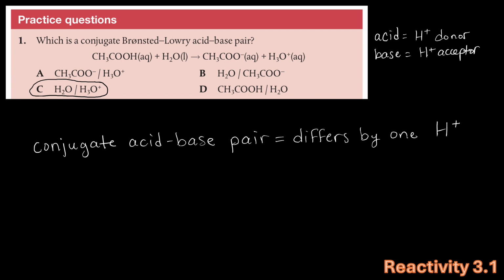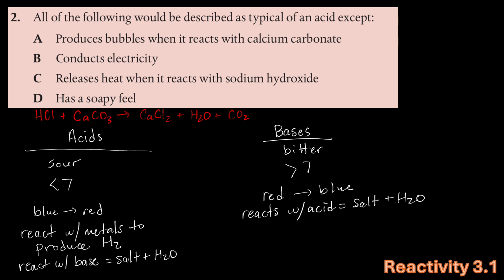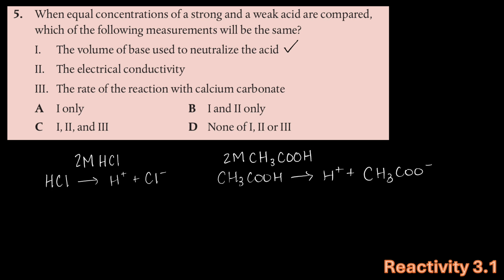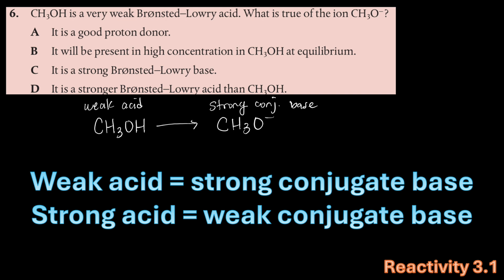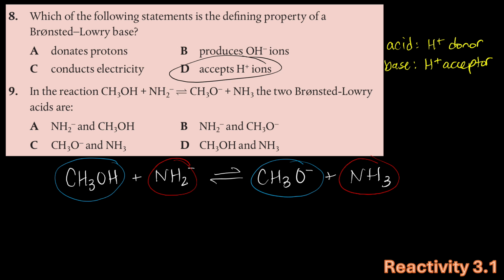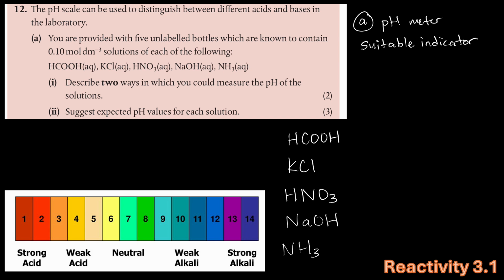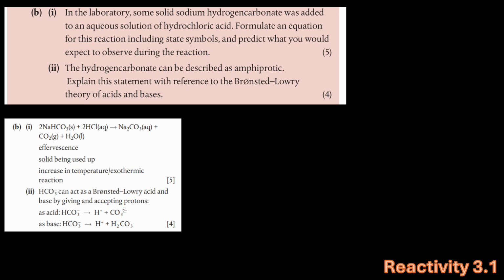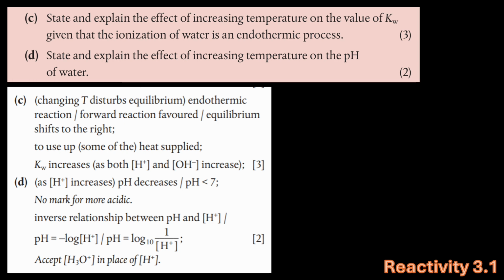IB Chemistry SL Reactivity 3.1 Examples